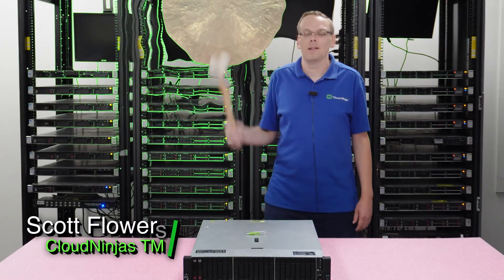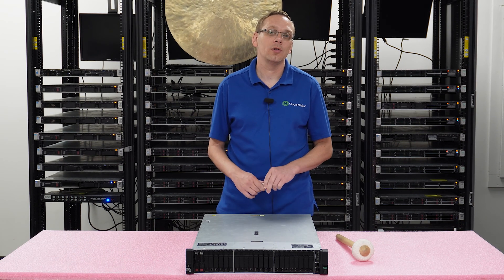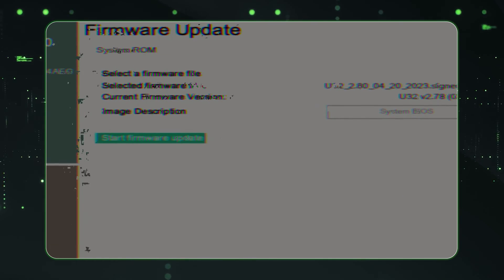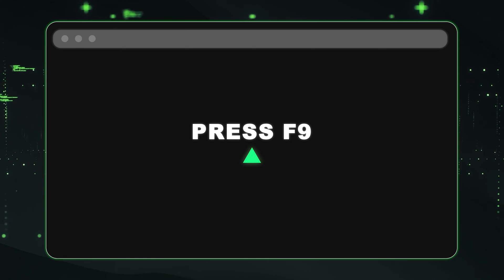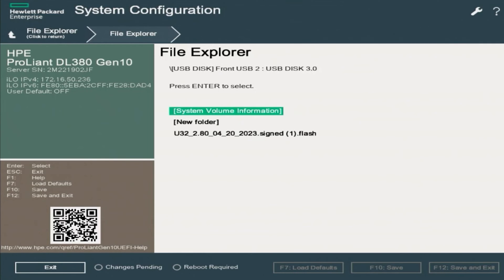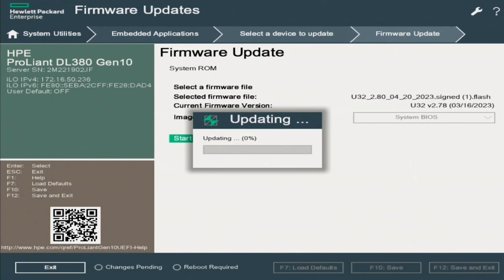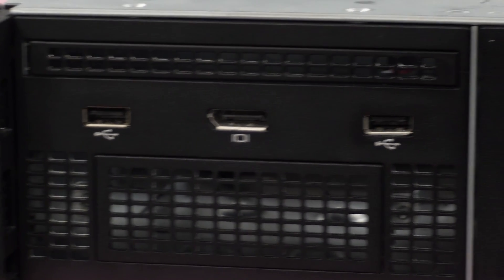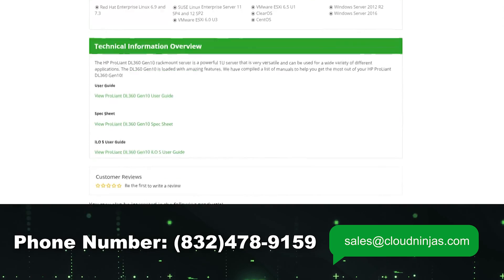HPE ProLiant DL380 Gen10 Server BIOS Update | How to Update the BIOS | EFI BIOS file | Boot Manager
HPE ProLiant DL380 Gen10 - This video will be a continuation in our HPE ProLiant DL380 Gen10 series. In this video, we will show you How To Update the BIOS. We will use a USB drive and an EFI file. If this video interests you, then we highly recommend watching the rest of our series on this server. This video series includes:

In this video, we will show you how to update your BIOS. This is a great solution if you don't have an Operating System installed on your server. This solution will require a USB Drive. We will download an EFI file from HPE.com onto the USB drive and then install the BIOS update onto your server through boot manager. This video will show the step-by-step instructions on exactly how to do this.

Do you want to buy a refurbished HPE ProLiant DL380 Gen10 server? You can custom configure your own server. We have 8 Bay LFF, 12 Bay LFF, 8 Bay SFF, 16 Bay SFF, and 24 Bay SFF systems in stock.